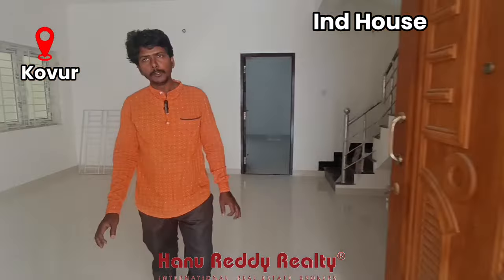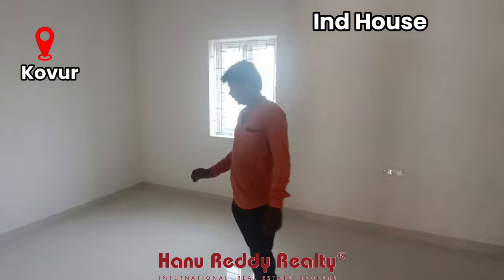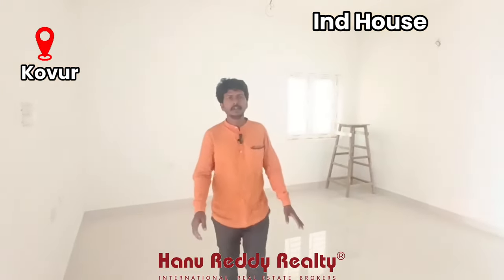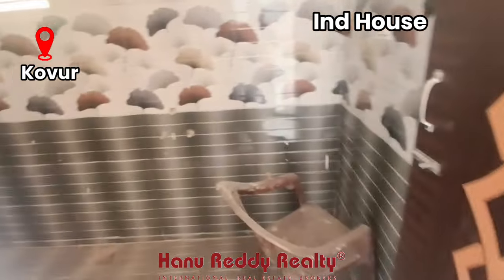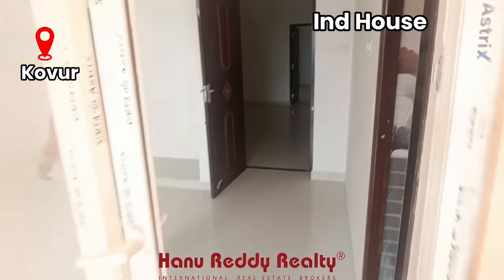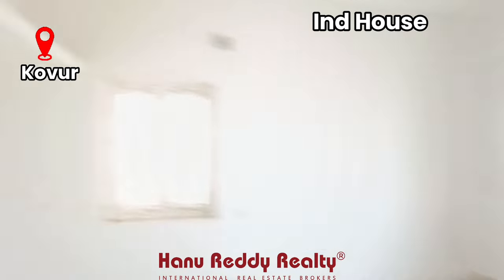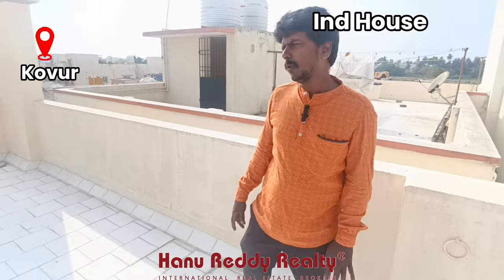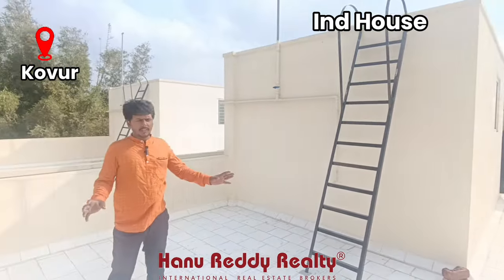independent house for sale in chennai near Porur 1500 Sqft Land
Ind house @ Kovur
1500 Land Area
2300 BUA
GROUND FLOOR - 1 BED, 2 TOILET, hall and kitchen
20 Ft Road
Covered Car Parking
Duplex house
1.35 Crore

1 Km from Kovur bus Stop

Individual house for sale in Kovur , Chennai,Independent house for sale Chennai - New
IndependentHouseRR KovurRR Ind. house for Sale Kovur,

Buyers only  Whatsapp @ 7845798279